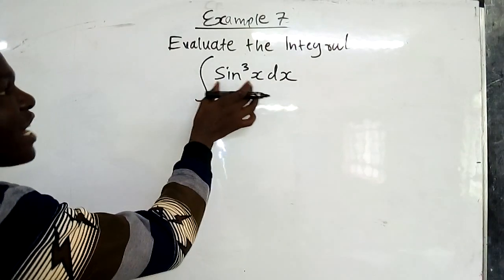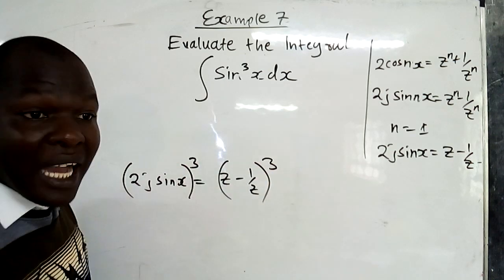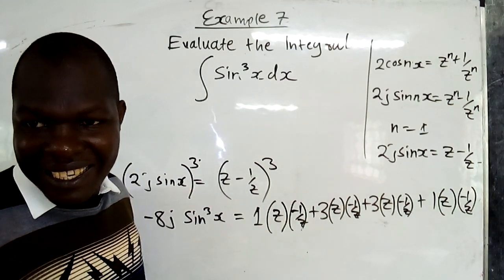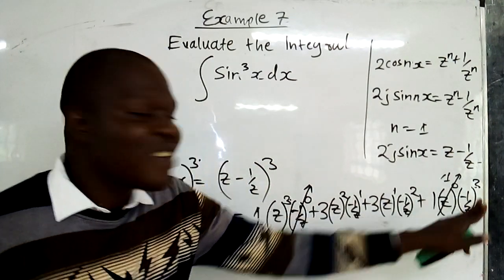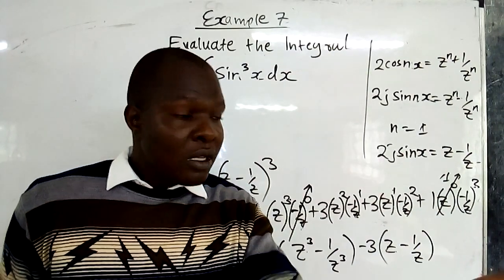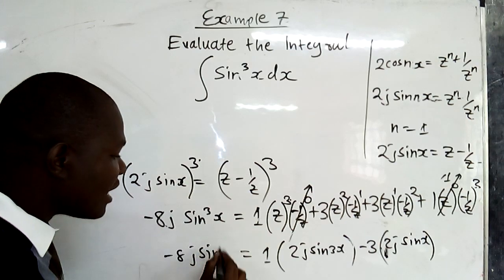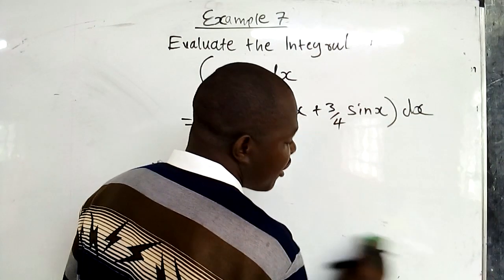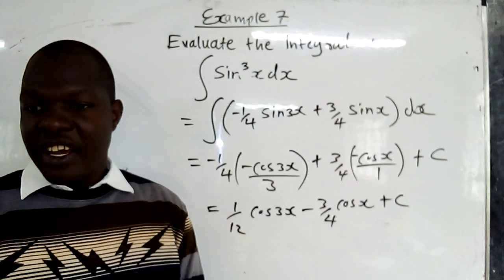Integral Calculus: Example 7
How to integrate a trigonometric function
Example 7
Evaluate the integral
∫sin^3xdx